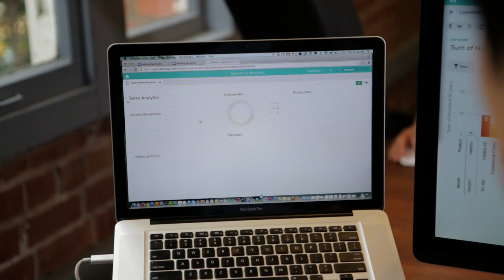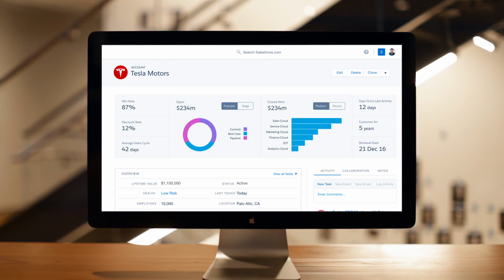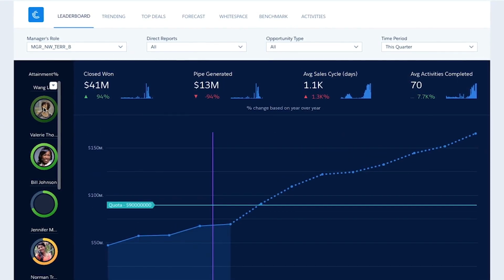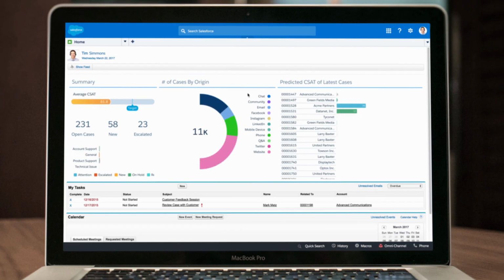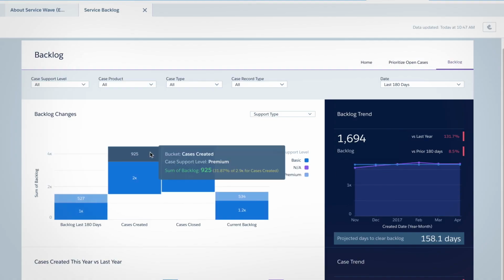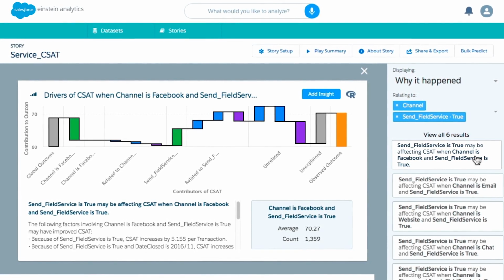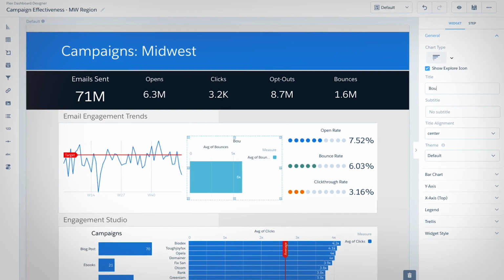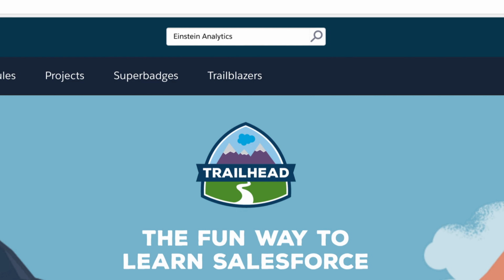Einstein Analytics Overview Demo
Einstein Analytics connects your sales, service, or any other team with intelligent insights prebuilt, right in Salesforce.